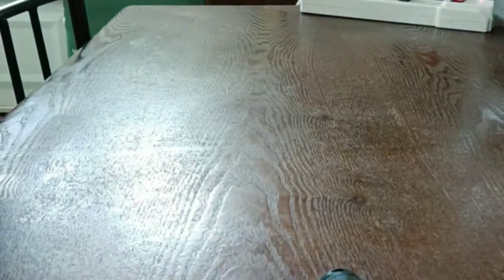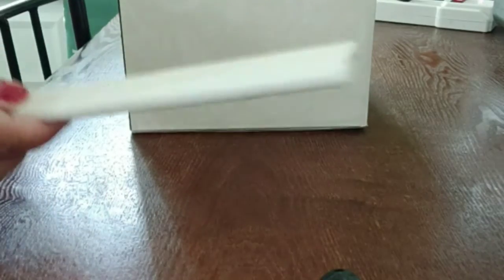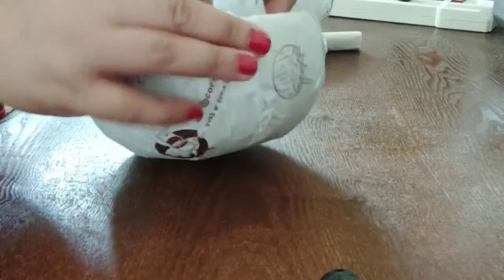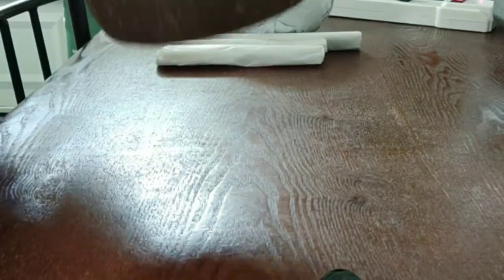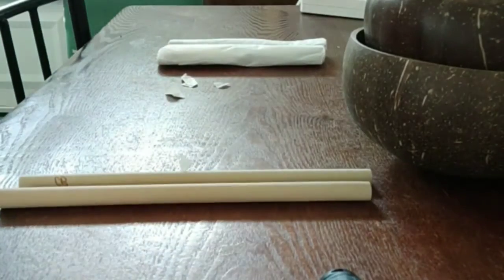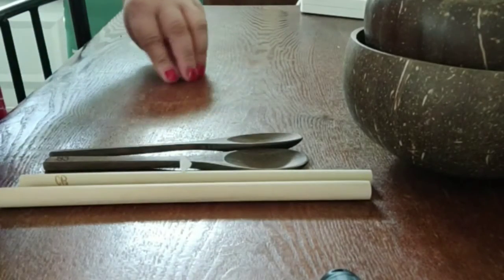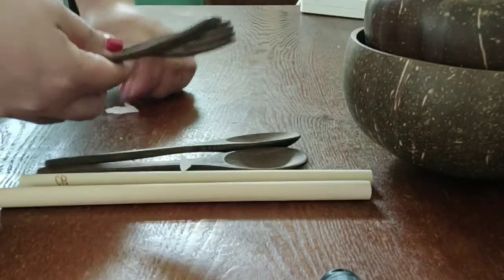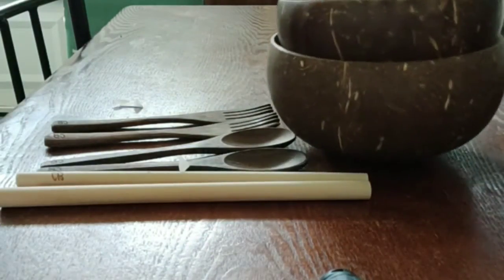Coconut Bowl, Environmentally Friendly Straw and Untensils